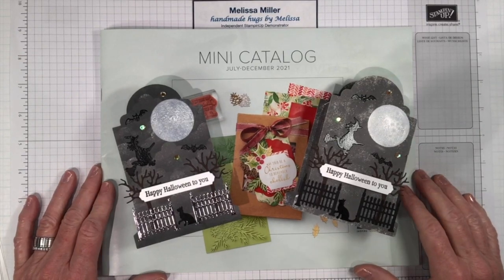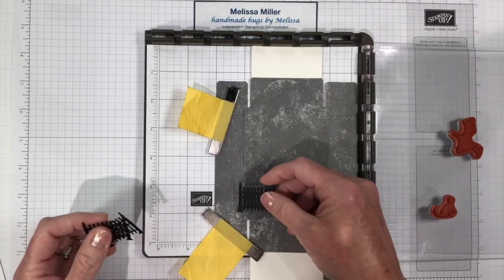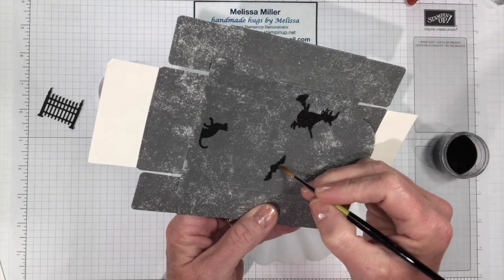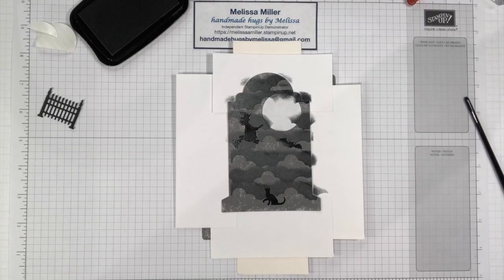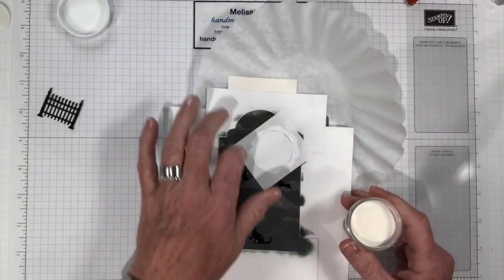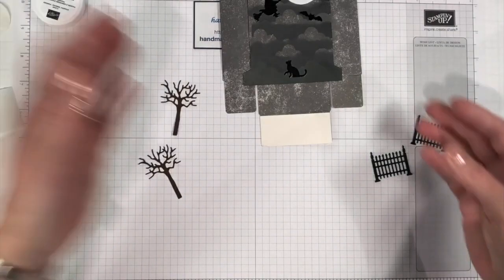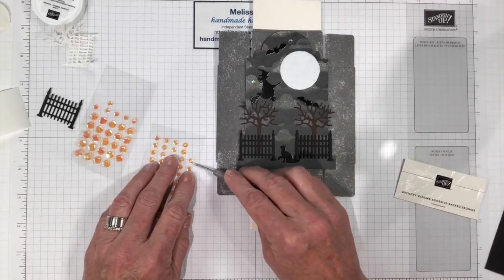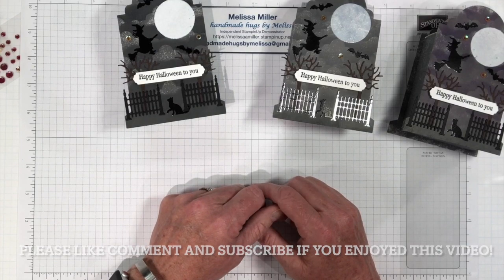Tombstone Treat Boxes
Melissa Miller

Independent StampinUp Demonstrator